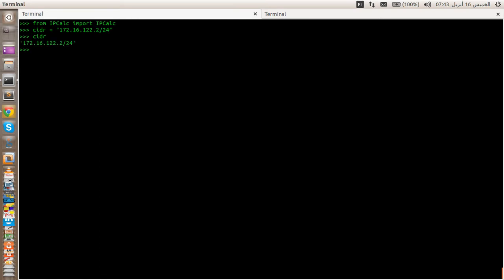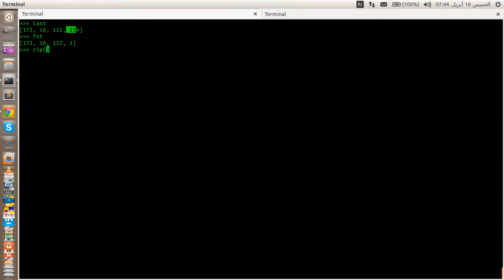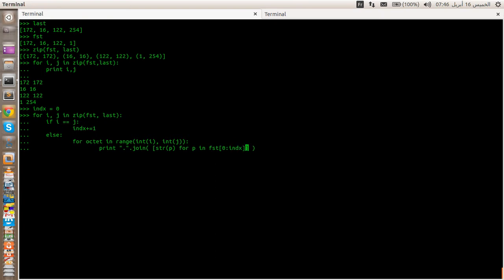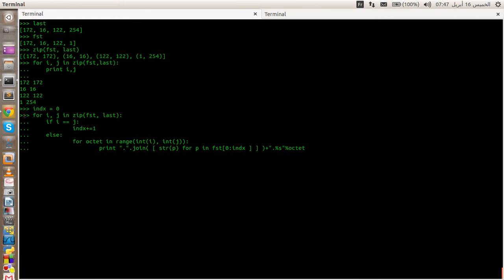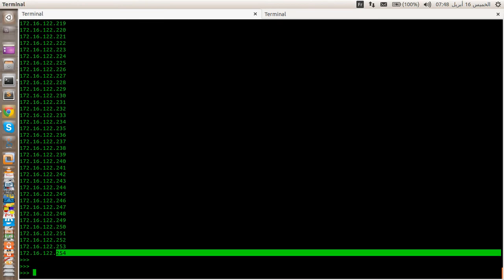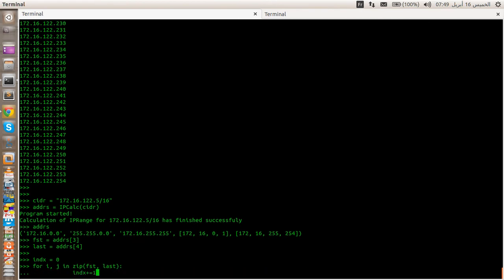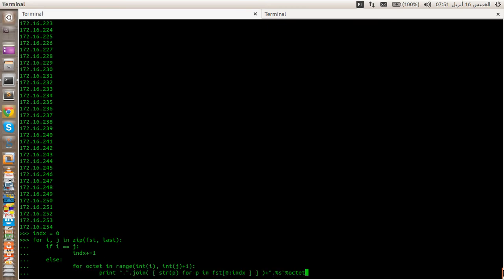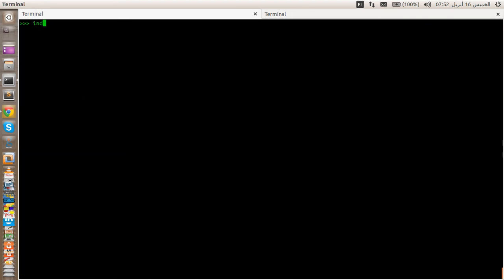Let's think together - Generating ALL IPs from our IPCalc program Python PART 02